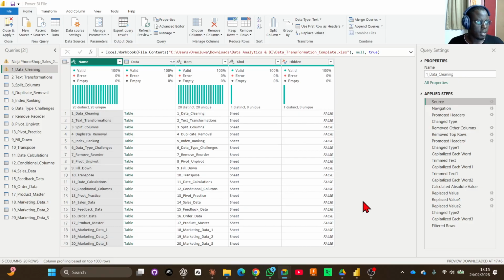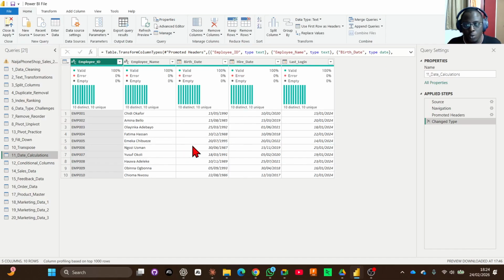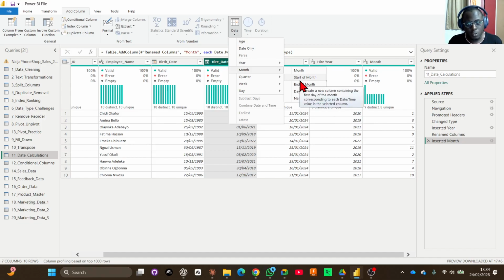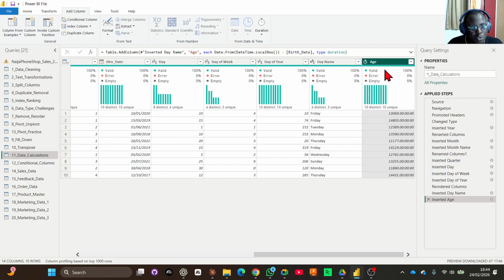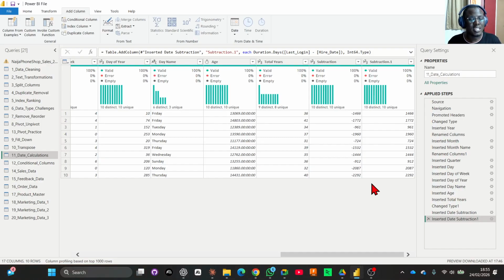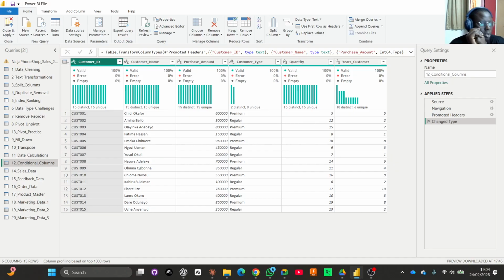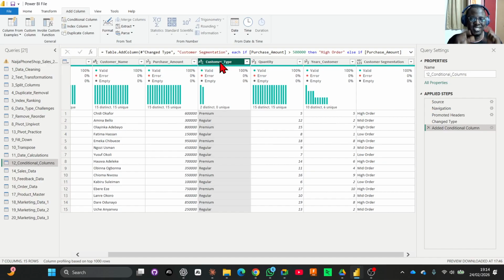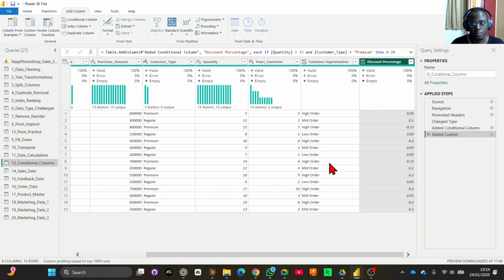Data Transformation Part 3: Date Calculations & Conditional Columns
Welcome to Power BI Weekly: From Data to Insight 👋🏽

In this session, we focused on Date Calculations and Conditional Columns using Power Query.

DATE CALCULATIONS:
- Standardizing date formats
- Extracting Year, Month, Month Name, Quarter, Day Name, Week of Year
- Calculating Age
- Calculating Tenure (Years Working)
- Computing Days Since Last Login

CONDITIONAL COLUMNS:
- Creating value tiers using simple IF logic
- Building multi-condition discount logic
- Implementing customer segmentation (VIP, Loyal, High Value, Regular)

This session demonstrates how transformation moves beyond cleaning into business logic and structured decision-making.

📅 Series: Power BI Weekly – From Data to Insight
🎥 Recorded live session

More transformation sessions coming as we continue building practical Power BI skills.